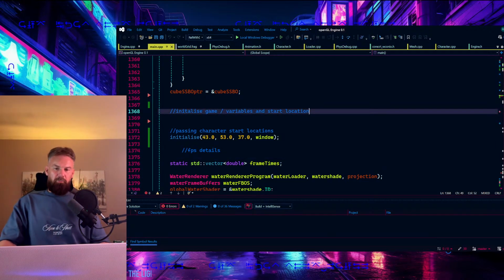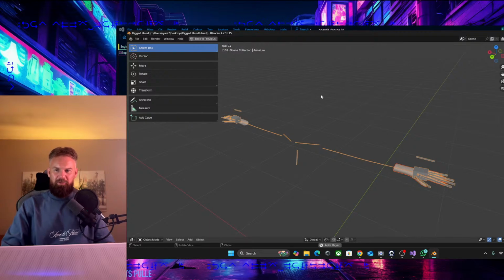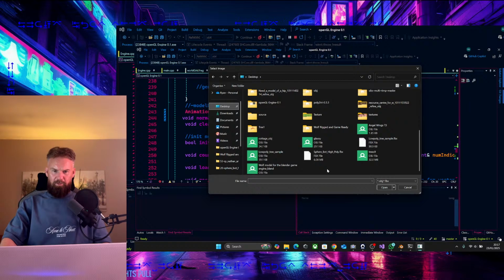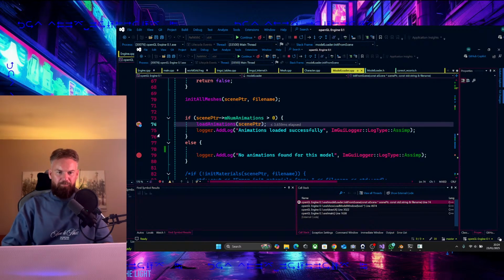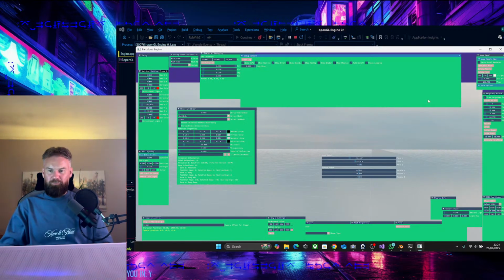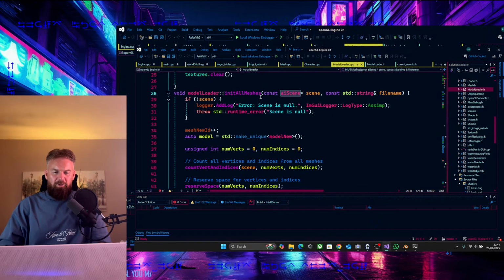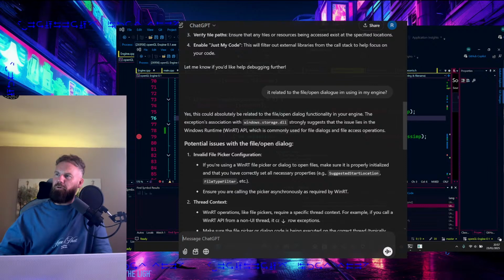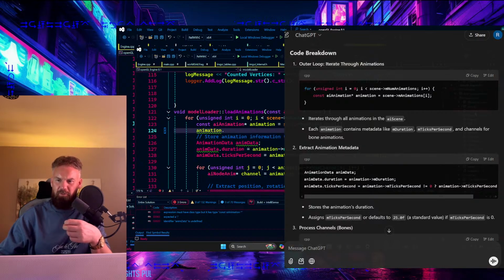Game Engine Development - Animation C++ & MMO Game Development, #c+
Game Engine Development C++ & MMO Game Development, C++ Coding c++